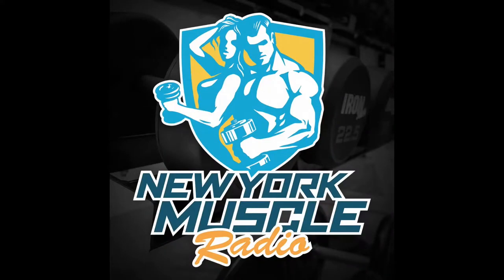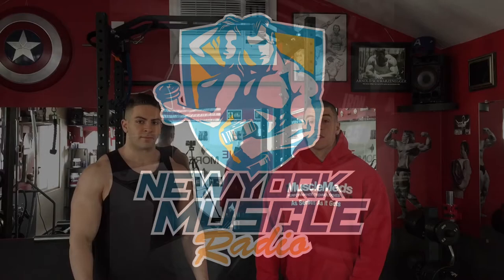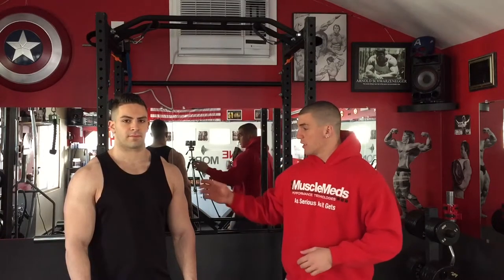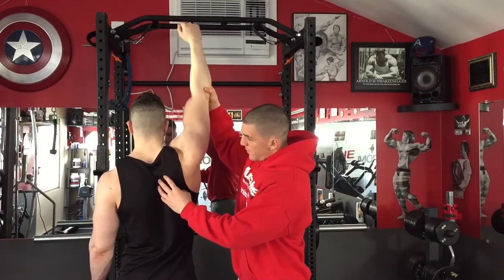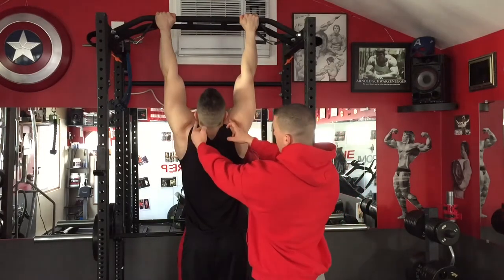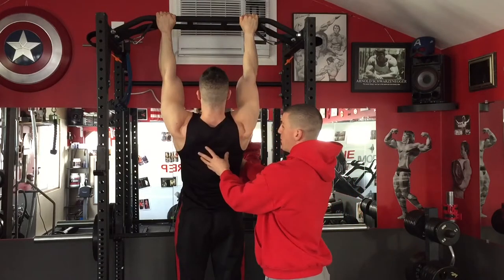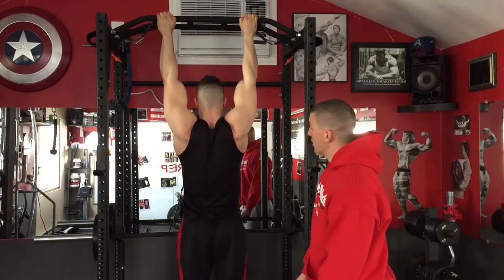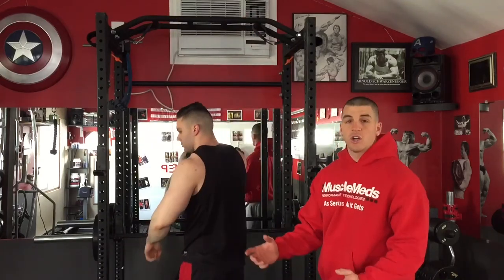Number 1 Exercise for Shoulder Safety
Help the channel grow by liking and sharing all my videos! Thank you!

Topics covered: online personal trainer, best online trainer, online personal training, diet and workout plan, new york, personalized weight loss program, long island, anthony bevilacqua, personal trainer, online fitness program, bodybuilding, fitness assessment, ripped, weight gain, muscle gain, bulk up, east meadow, size, muscles, training, bodybuilding, bodybuilders, fitness model, workout routines, iifym, flexible dieting, bench, press, squat, deadlift, curls, women fitness, Long island personal trainer, new york muscle radio